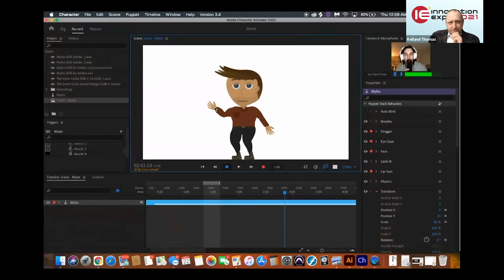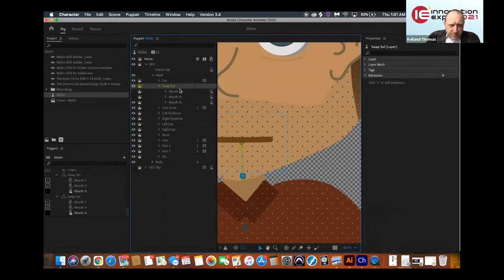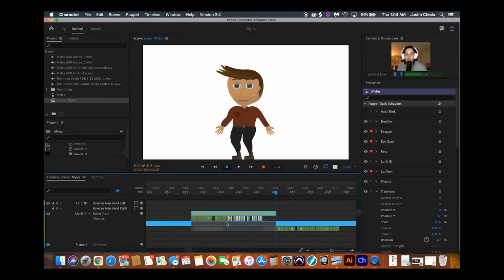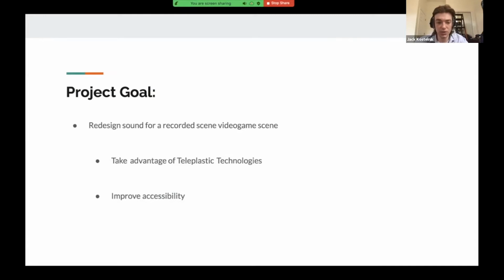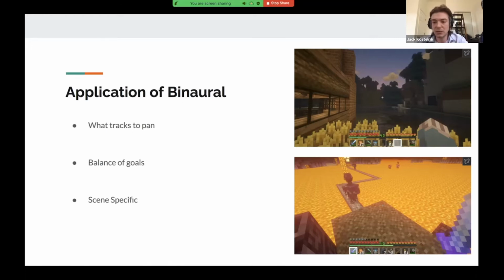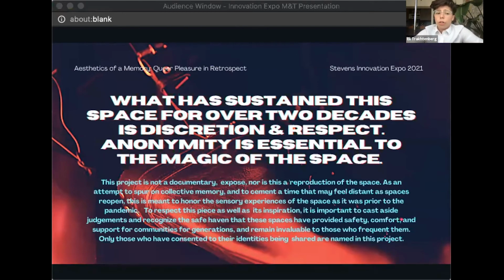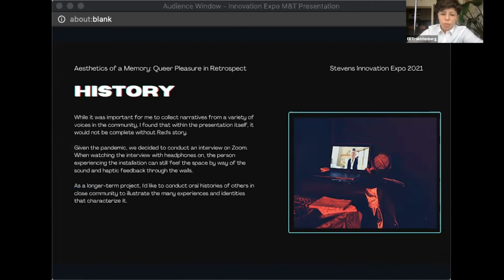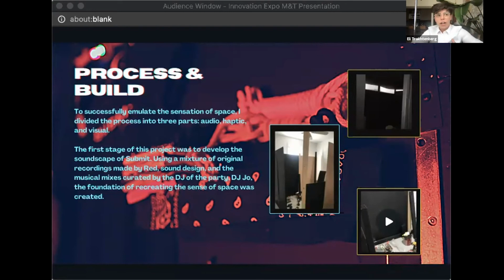Music Salon - Stevens' Innovation Expo 2021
The Stevens Innovation Expo took place virtually on Friday, April 30, 2021. Stevens' annual showcase for student design, innovation, and entrepreneurship included Senior Projects, the Middle and High School Stevens Experience, the College of Arts and Letters Concert, and the Ansary Entrepreneurship Competition, an exciting student pitch competition featuring select project teams